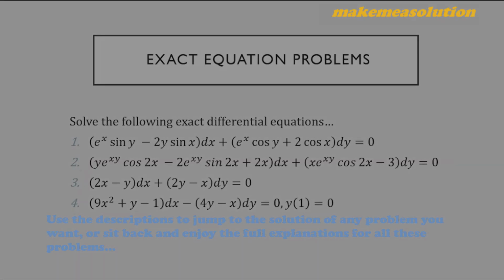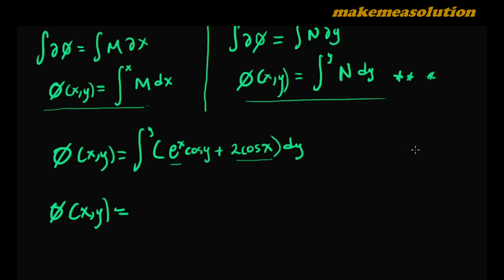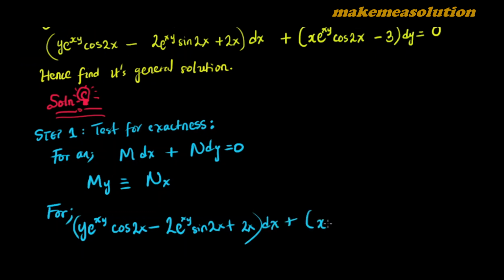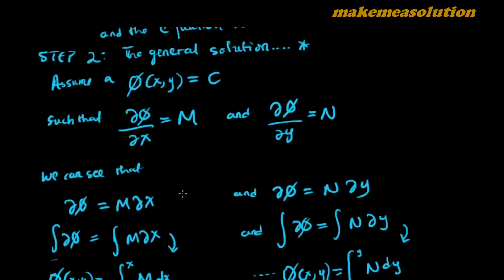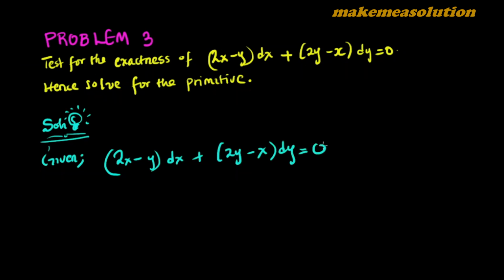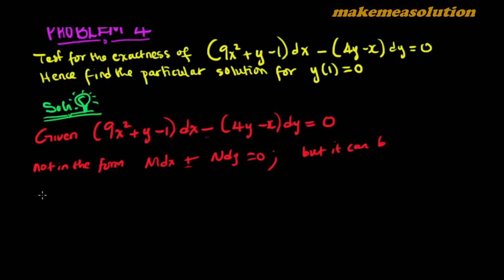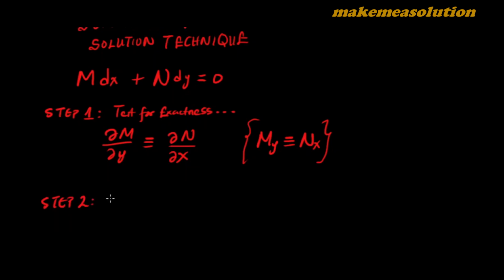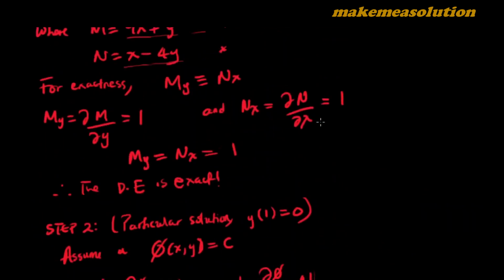ODE Exact equations Part 3 Solved Problems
Click on the time stamps to jump to the solution of any problem of your choice.
All in all, you will learn how to solve exact differential equations.

Time Stamps

0:00 - Introduction
01:10 - Problem 1
23:40 - Problem 2
48:59 - Problem 3
01:00:37 - Problem 4
01:12:59 - Exact Equation Solution Technique, Summary
01:22:16 - One more trick, to verify the solution of an exact equation